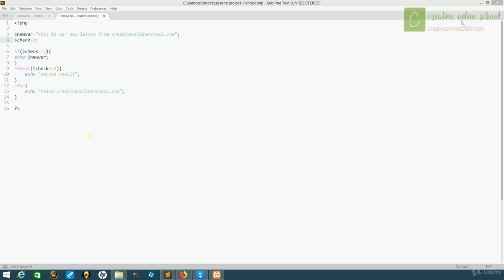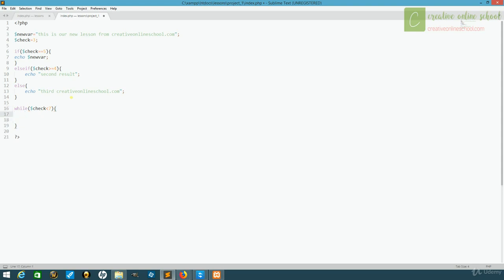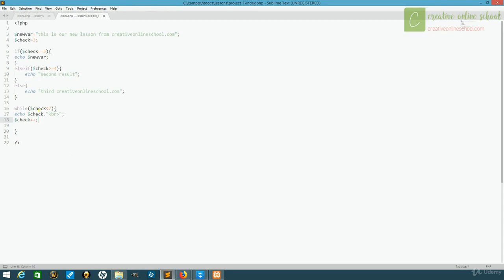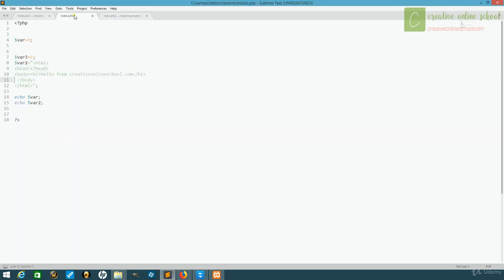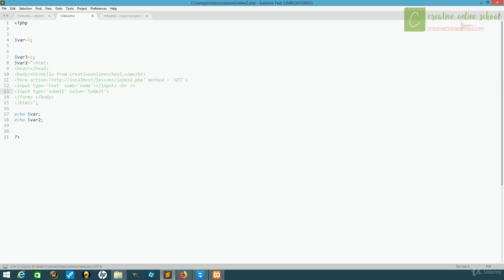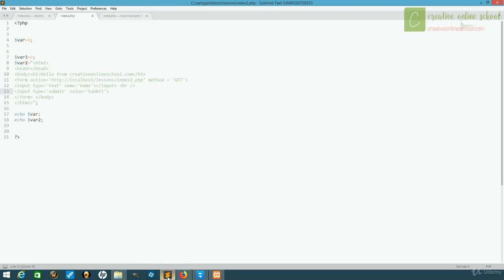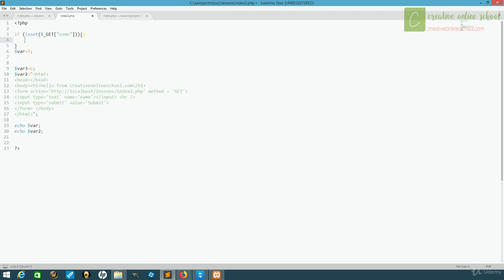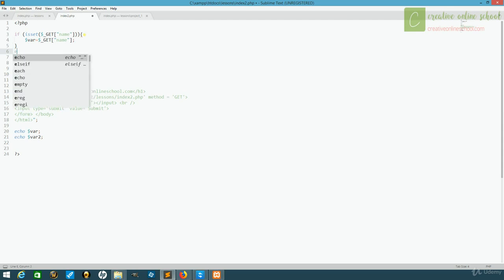Complete bootcamp with MYSQL PHP & PYTHON #25 PHP Advanced Part 2